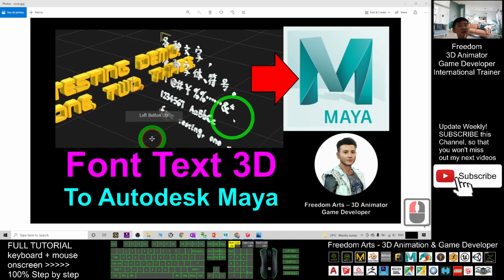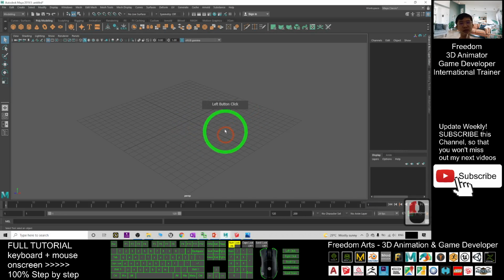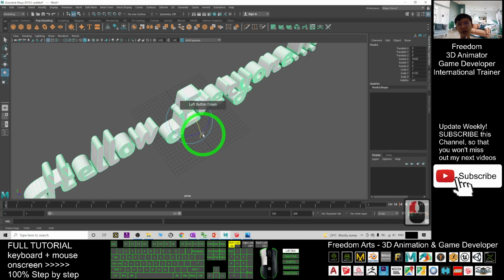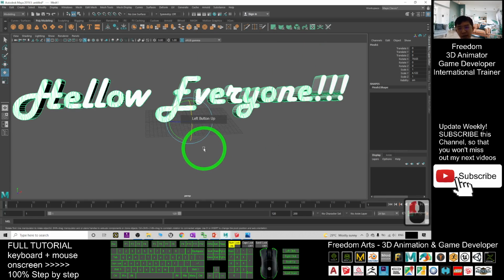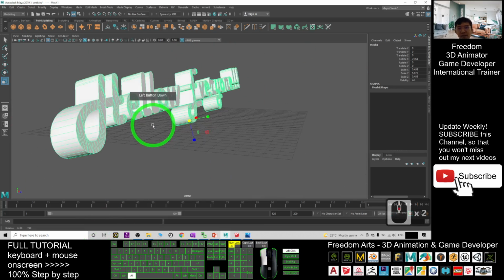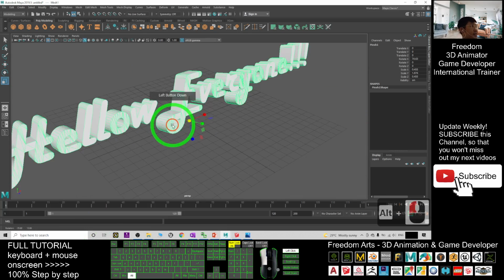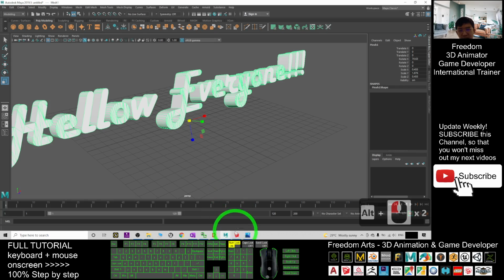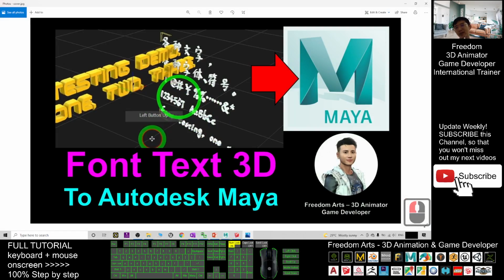Font Text 3D to Autodesk Maya - Full Tutorial - SketchUp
- Hey guys, how to create any 3D TEXT and FONT meshes, with any FONT type and FONT size for your Autodesk Maya? This is my step-by-step tutorial on how to do this! ENJOY! and have fun! happy animation and game developing!

Your friend,
FREEDOM

Get iClone and CC3 Contents